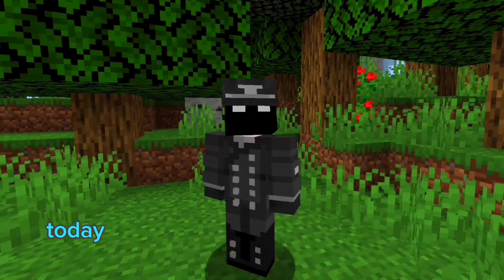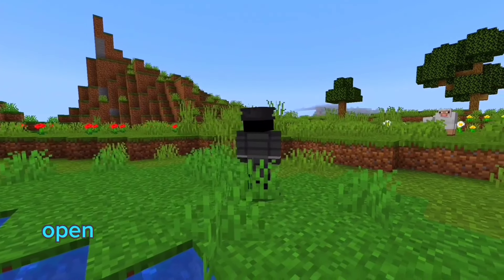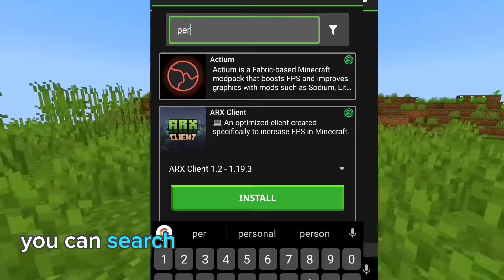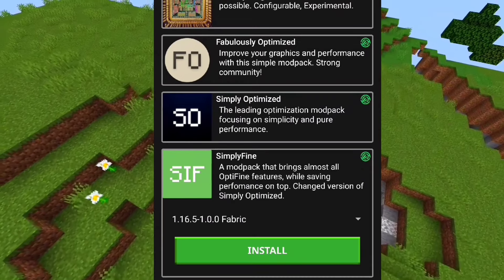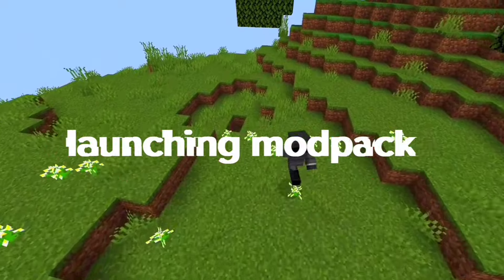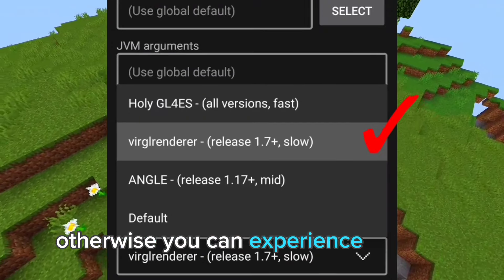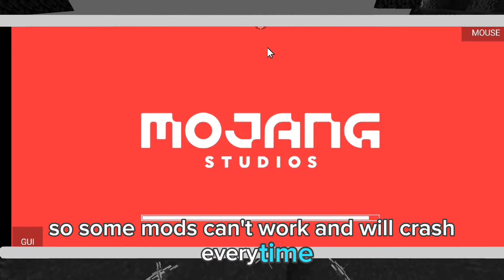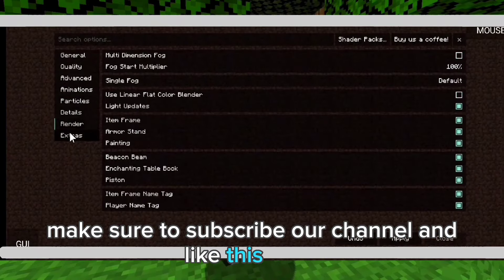Use Any Modpack In Pojavlauncher Easiest way 🔥🌟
"If you're a Minecraft enthusiast playing on Android, this video is a must-watch! Discover the New incredible feature of Pojav launcher modpack installer

Pojav launcher
Pojavlauncher
Shadowee
Modpack in pojav launcher
Pojavlauncher modpack